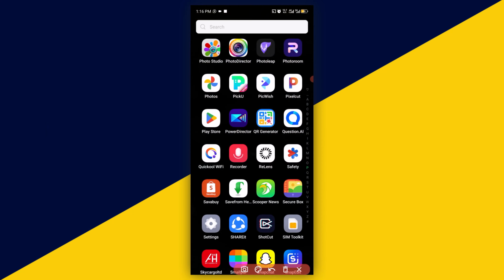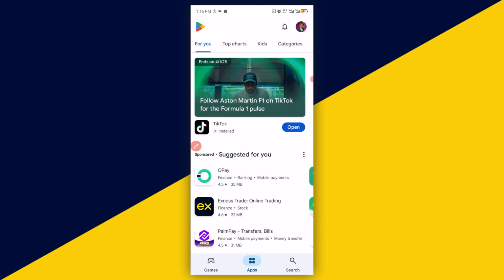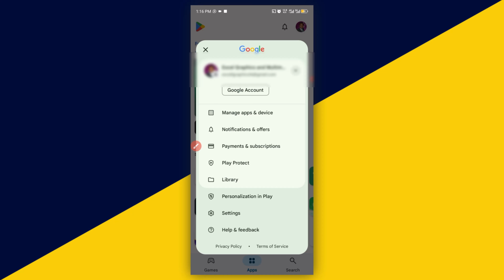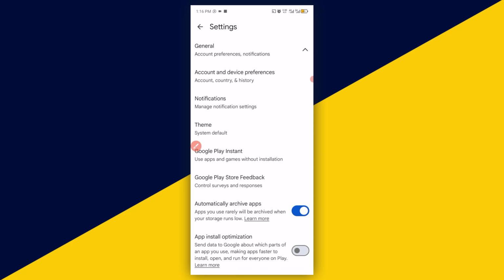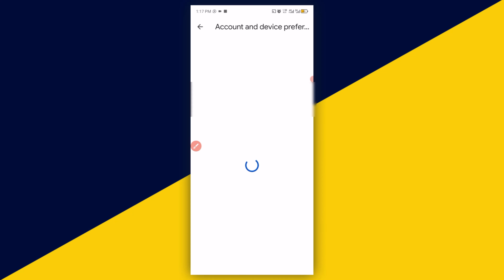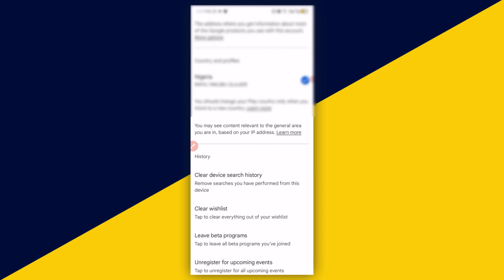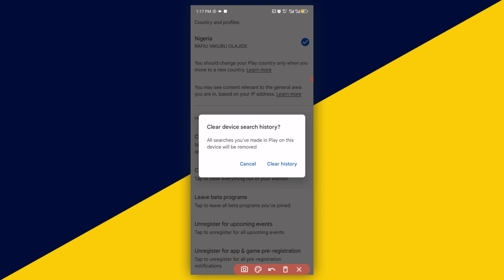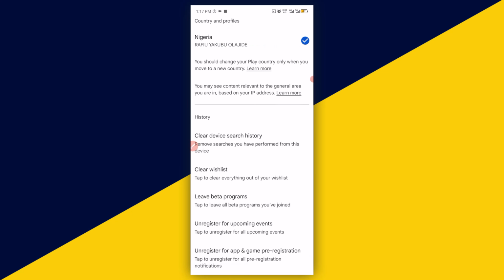Clean Up Your Google Play Store Search History!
Is your Google Play Store search history cluttered with unnecessary searches? It's time to clean things up for a more streamlined browsing experience! In this video, we’ll show you how to delete your Google Play Store search history step-by-step, ensuring your device stays organized and secure. 🌟

🔒 What You'll Learn:
1. Why Clean Your Search History? Understand the benefits of clearing your search history, such as improved privacy and easier navigation.
2. Step-by-Step Guide: Follow our detailed instructions to locate and delete your Google Play Store search history on both Android and iOS devices.
3. Managing Your Account Settings:Learn how to adjust settings to limit the amount of data stored in your search history in the future.
4. Troubleshooting Issues: Solutions for common problems, such as search history not clearing or settings not saving.
5. Bonus Tips for Privacy: Get extra tips to protect your account and enhance your Play Store browsing experience.

🛠️ Tools & Resources:
- Settings Walkthrough: A guide to navigating your Google Play Store settings efficiently.
- Privacy Management Tips: Advice for keeping your account secure and your search history clean.
- Account Optimization Tips: Learn how to organize and manage your Play Store account for a smoother experience.

📲 Why It Matters:
- Maintain your privacy by clearing unnecessary or sensitive searches.
- Improve your browsing experience by removing irrelevant search suggestions.
- Keep your Google Play Store account organized and optimized.

Don’t miss out on our latest Android tips, tutorials, and privacy guides!

📩 Feedback & Questions:
Have you cleared your Play Store search history yet? Share your experience or ask questions in the comments below—we’re here to help!